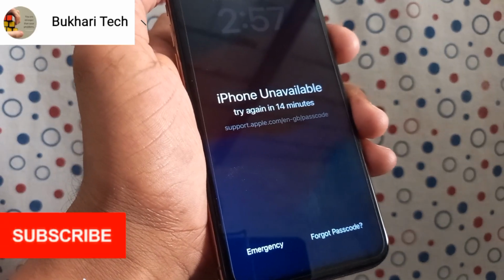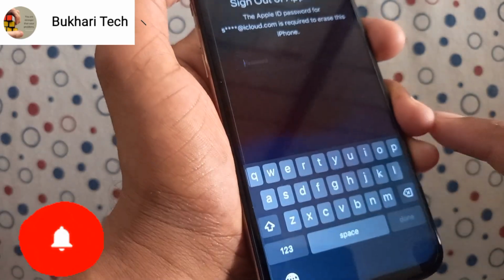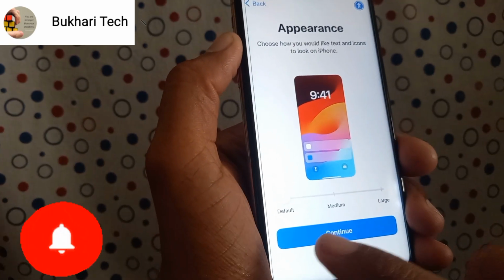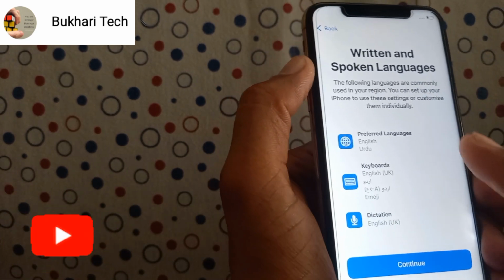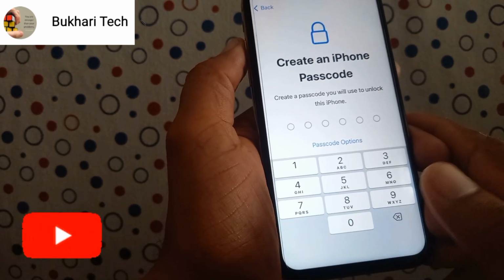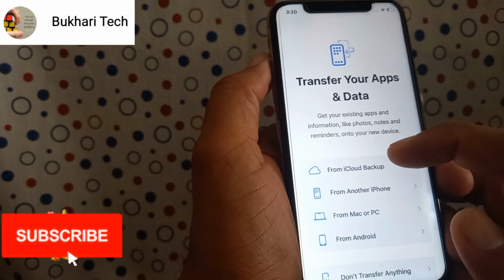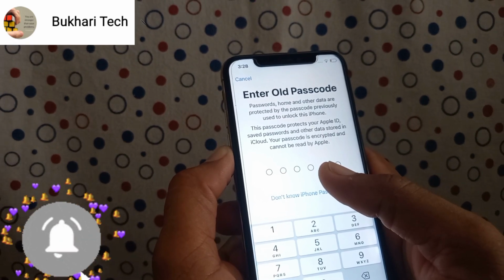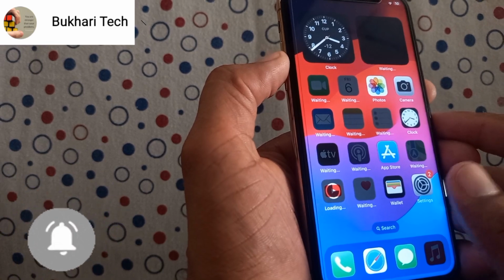How to restore your iPhone if you forgot your passcode!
If you're unable to unlock your iPhone, even after troubleshooting, here's how to erase your device and restore it to factory settings.

So let's start the video. !

Iphone face id fix at Home

FRIENDS.